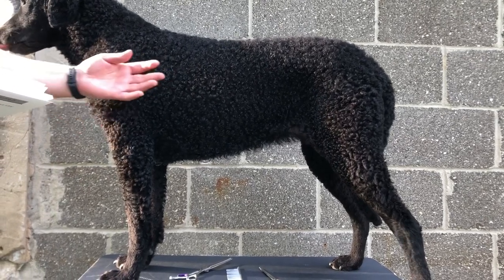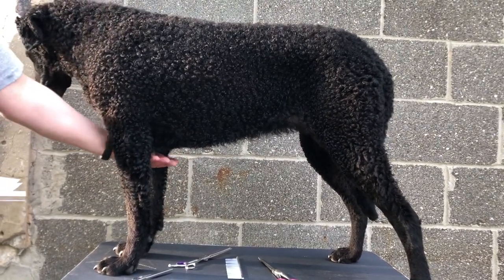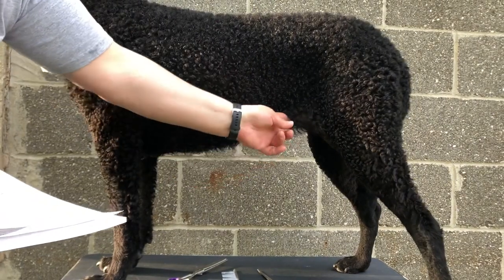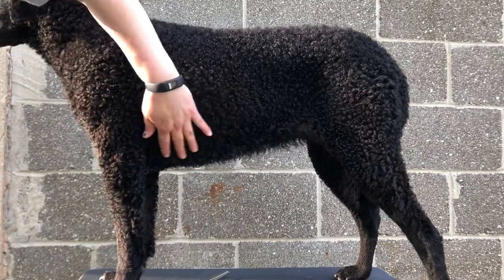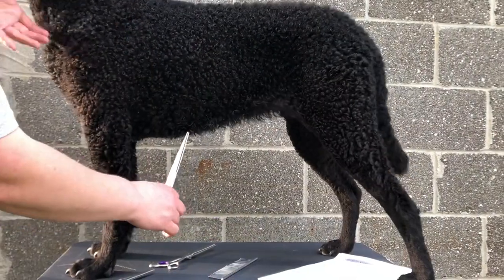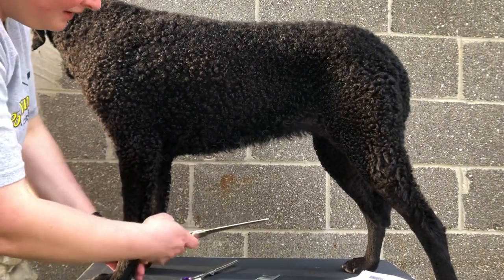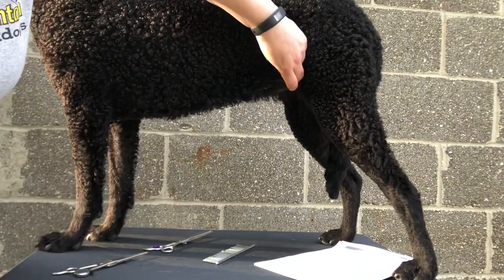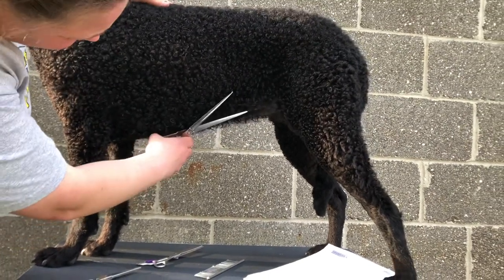Trimming the Curly-Coated Retriever ribcage and underline